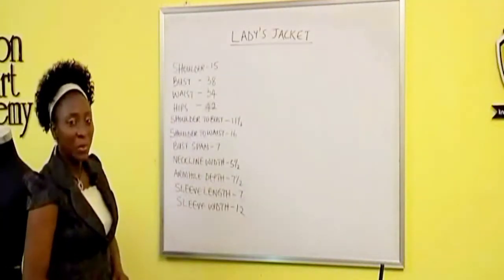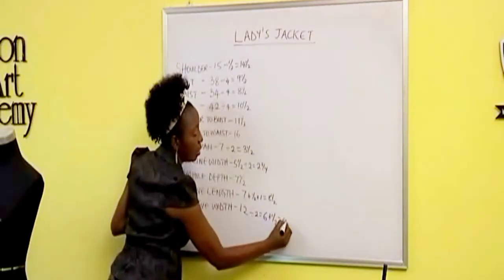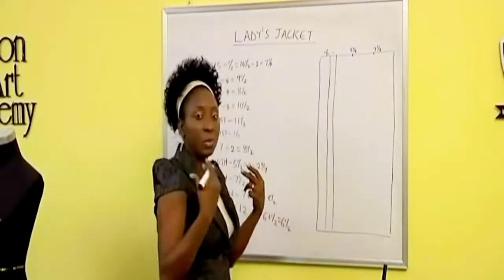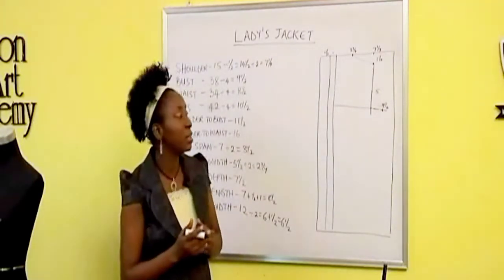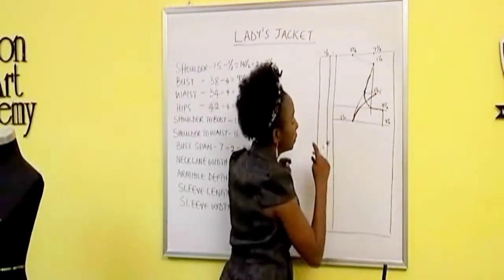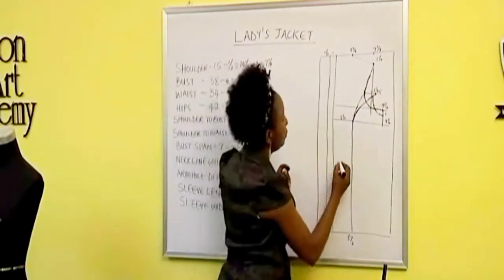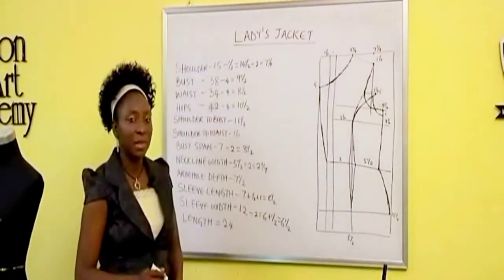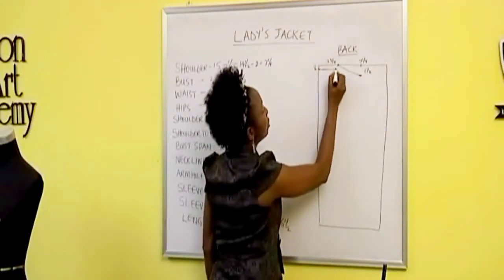The Lady's Jacket: Module 1 - Measurements. Click popup video to watch the next class.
If you'll love to enroll for our classes, to message us and get all the juicy details about our ongoing classes, awesome bonuses and mouthwatering discounts!🤠

Much Love,
Henrietta Agboola.😊